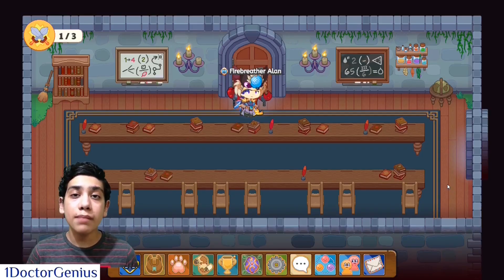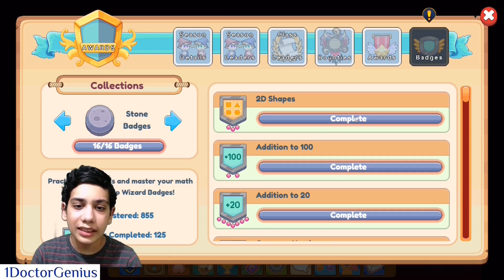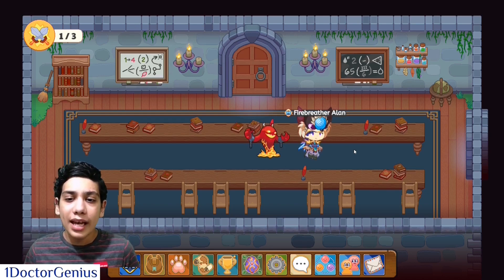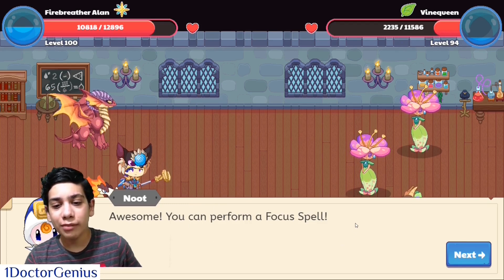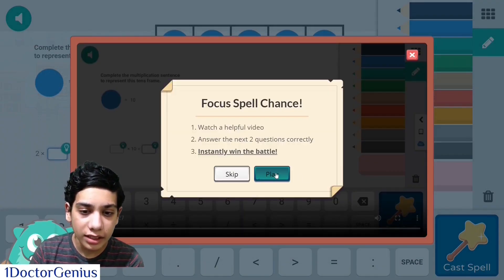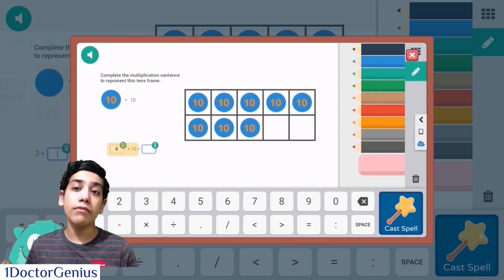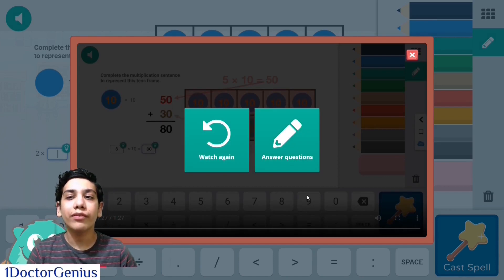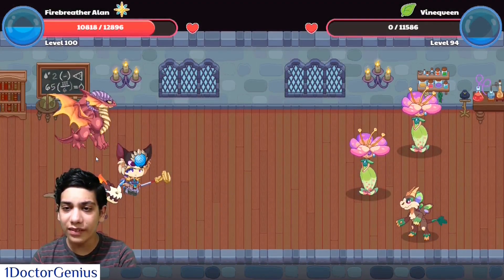Prodigy Math Game 2020 - The STRONGEST SPELL - 1 Shot and Victory: New Pet 2020: 1DoctorGenius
"THE STRONGEST SPELL" in the Prodigy Math Game which can cause damage up to 250000 and can make to win faster than answering many questions in one battle.
Amazon links for Equipment used for recording & editing:
Sharper Image Drone set
2X 160 LED with stand